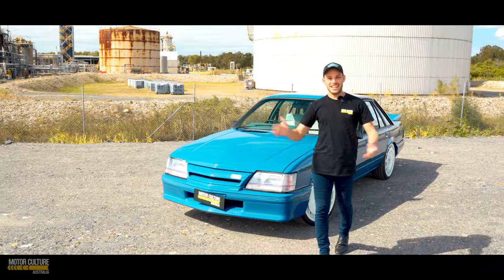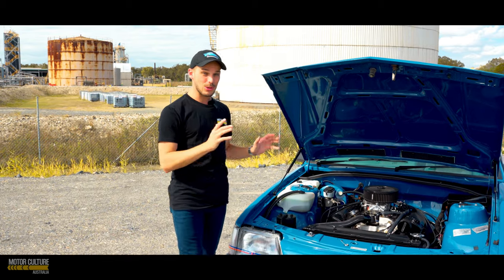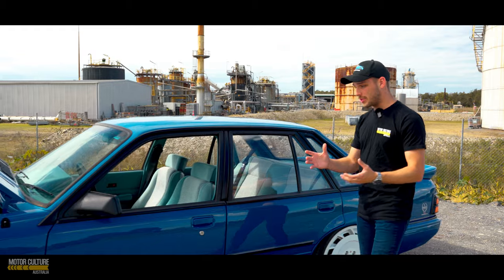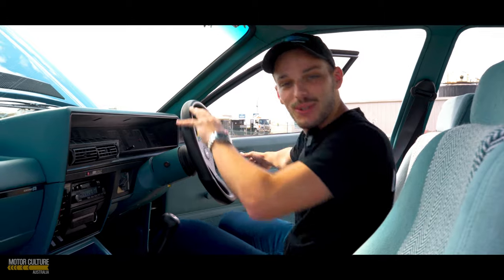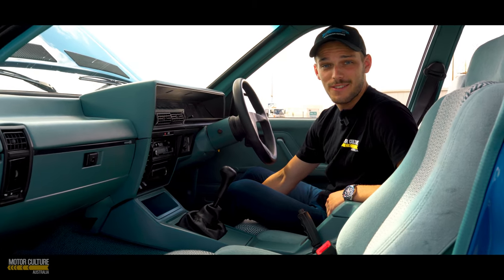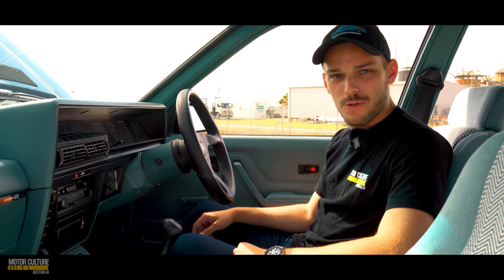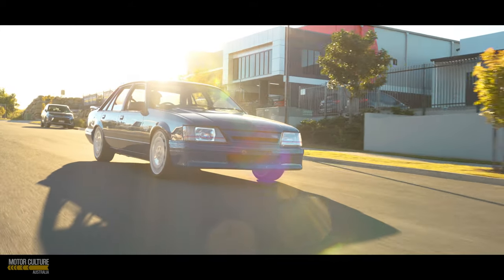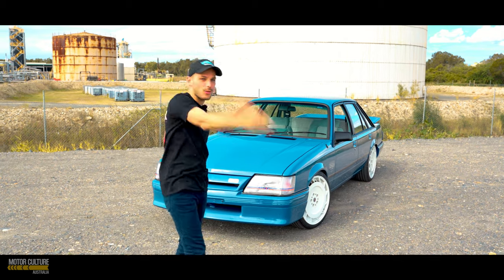A TRIBUTE TO AUSSIE RACING - VK SS BROCKY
Join Jake as he explores our latest VIP-Exclusive giveaway - VK SS Brocky Tribute! Fancy winning this tribute to Australian racing history?

VK SS Brocky Tribute full spec list:
- 308 with upgraded Hydraulic Cam
- Edelbrock Intake Manifold
- Holley Carburetors
- Custom Extractors and Exhaust system
- Gilmore Drive Kit
- Alloy Radiator
- Upgraded VT brakes
- New Suspension
- M20 4 Speed Gearbox
- Scheel Interior
- 19 inch Aero Rims

Join Australia’s most diverse & rewarding automotive community